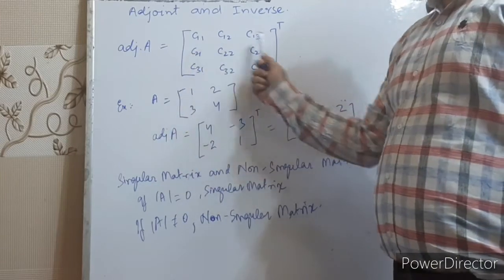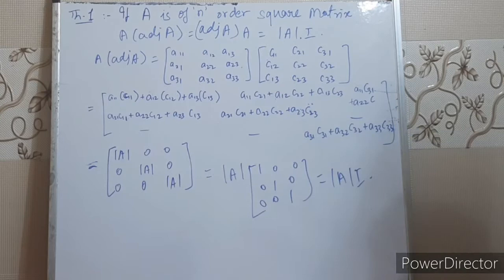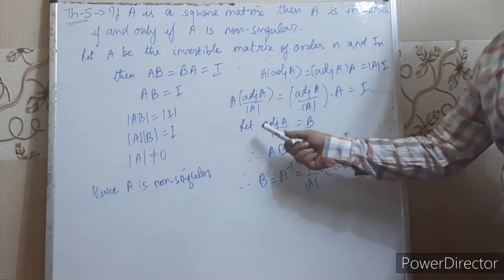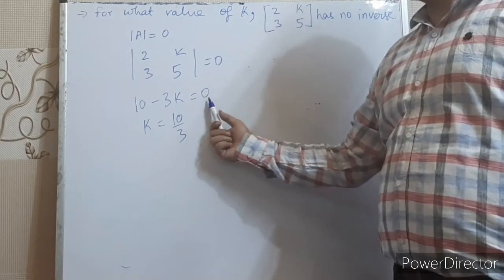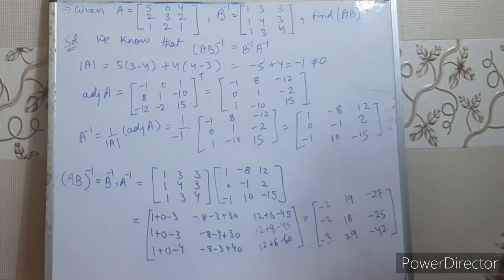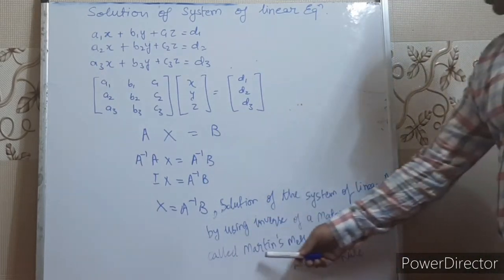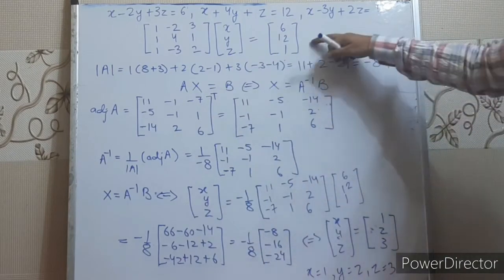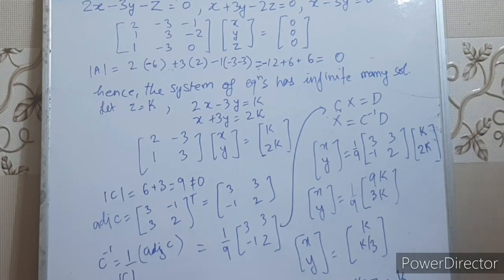Raza sir mhs Topic : Adjoint and inverse of matrix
Explanation of ajdjoint, its properties and inverse, martin's rule, homogeneous system of linear equations of isc mathematics